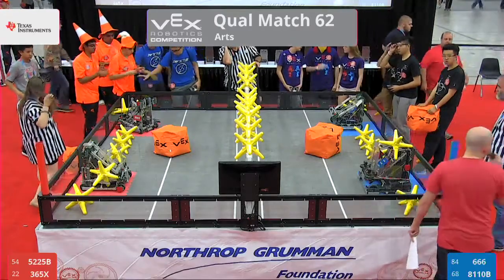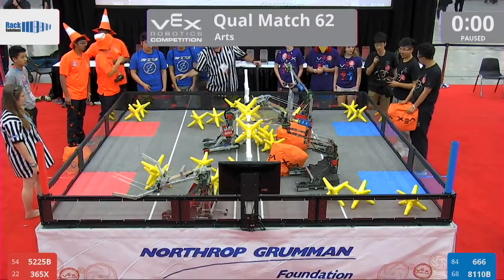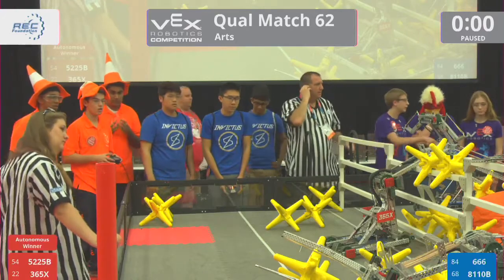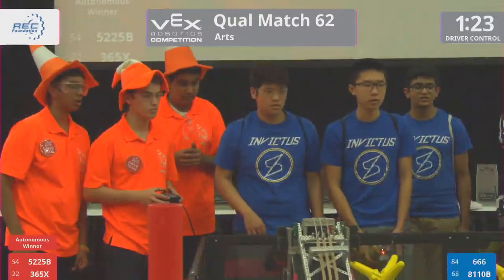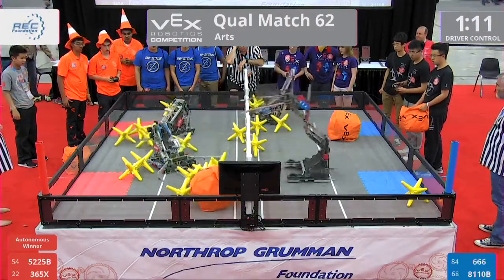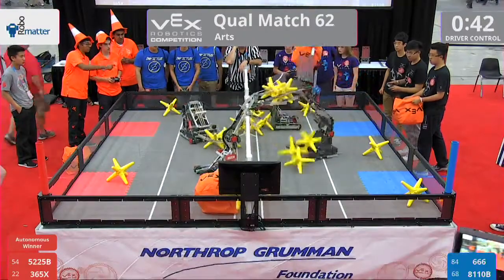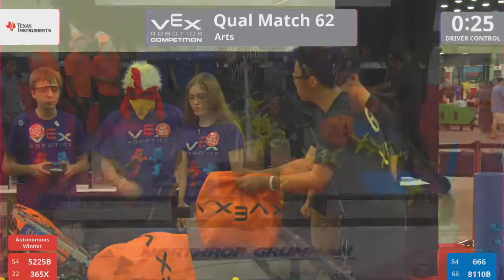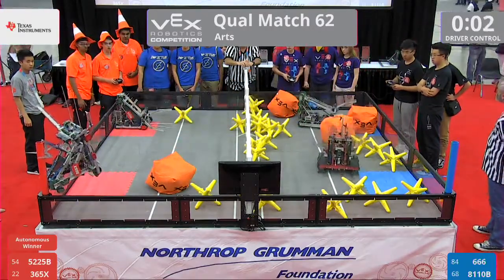2017 VRC Arts Q62 - 5225B 365X vs 666 8110B - 32 to 13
Red - Score 32:
5225B - E-Bots Pilons (E-Bots, Oakville, Ontario, Canada)

365X - Invictus (Invictus, Flower Mound, Texas, United States)

Blue - Score 13:
666 - SRobot (Xian Gaoxin No.1 High School, Xi'an, China)

8110B - Team KaBuum-MWHS (Mankato West High School, Mankato, Minnesota, United States)